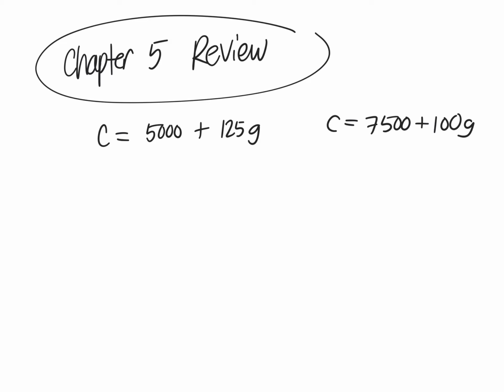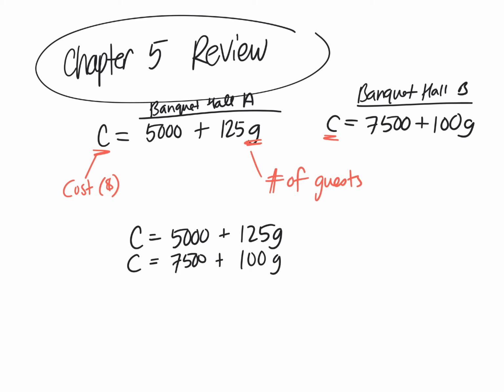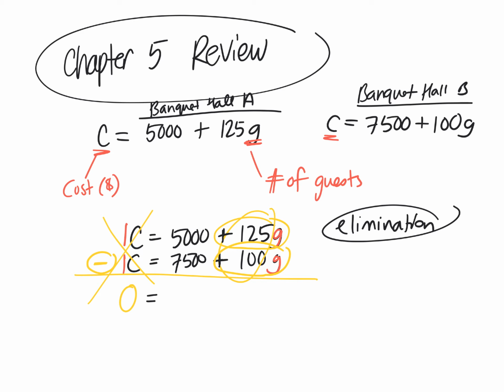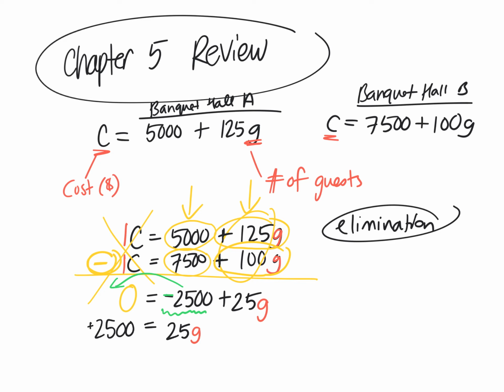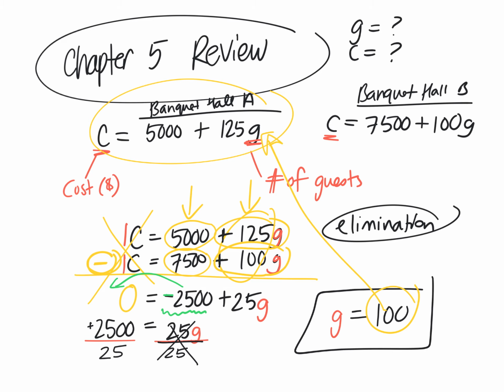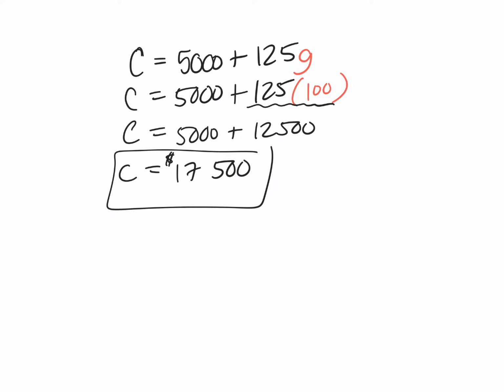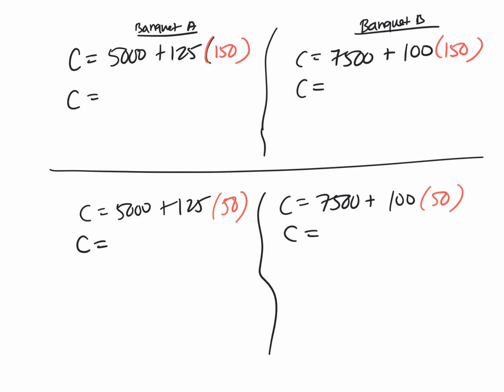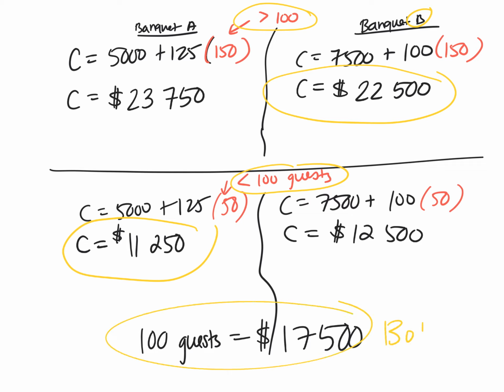How to solve linear systems word problems gr 10 academic review 11 19 19